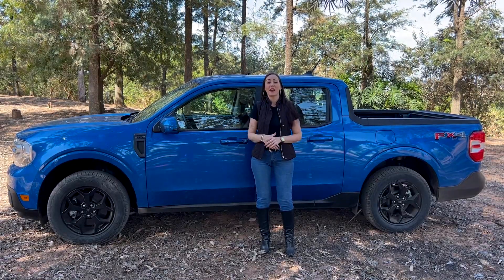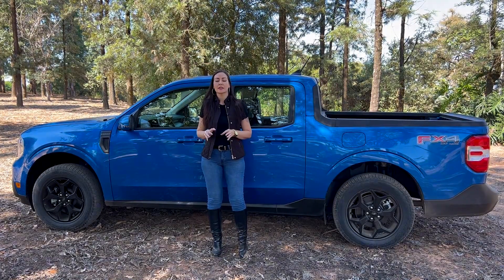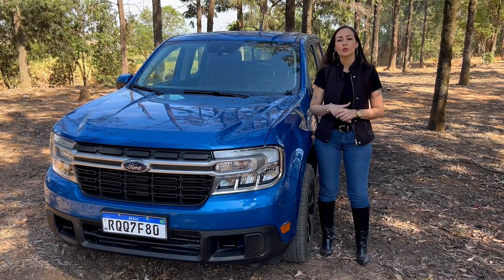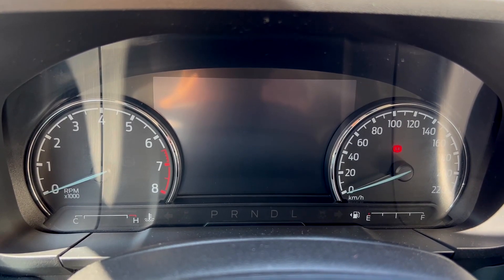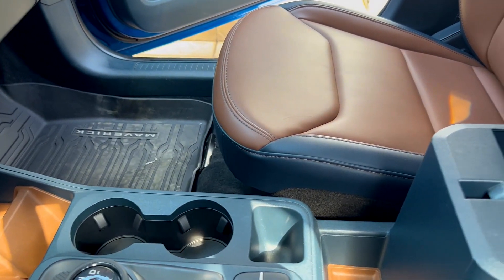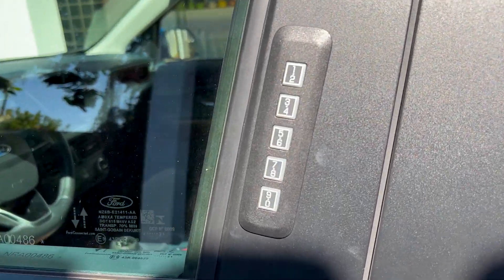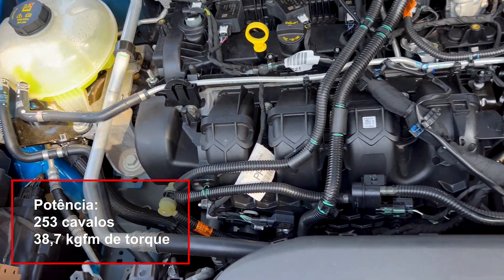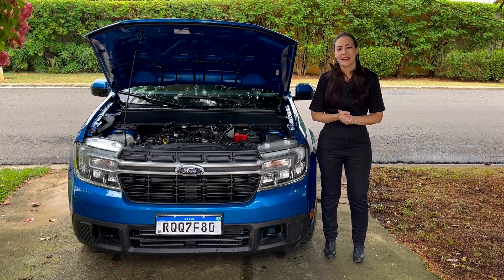FORD MAVERICK, MAIS RÁPIDA DO QUE A AMAROK V6!! 😱😍 A INCRÍVEL PICK-UP COM CONFORTO DE SUV!!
Fala galera, tudo bem com vocês?
No vídeo de hoje eu vou apresentar para vocês em detalhe a nova Ford Maverick, uma pick-up incrível, mais espaçosa que a Fiat Toro e mais rápida do que a Amarok V6!! Conheça ela em detalhes e depois me conta aqui nos comentários o que você achou!! Espero que gostem!!